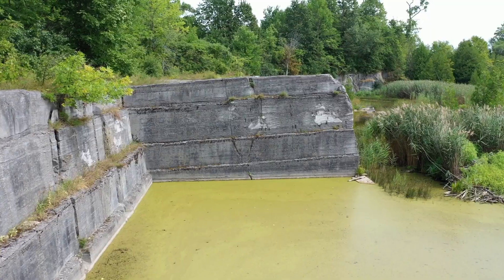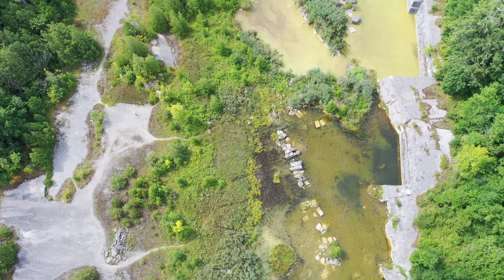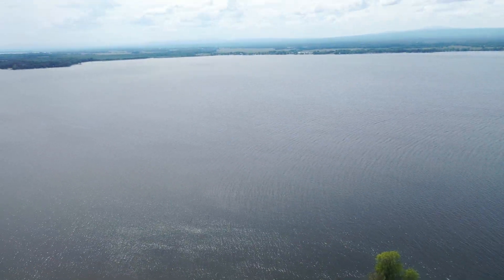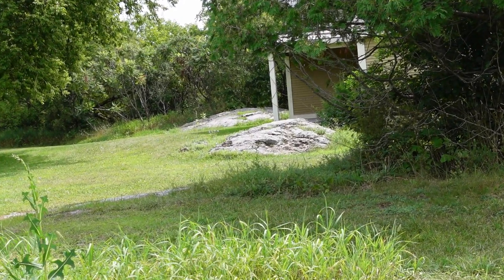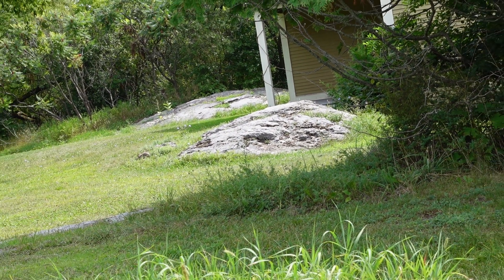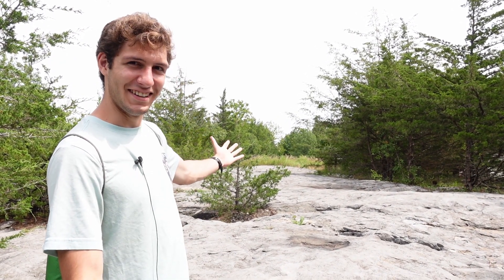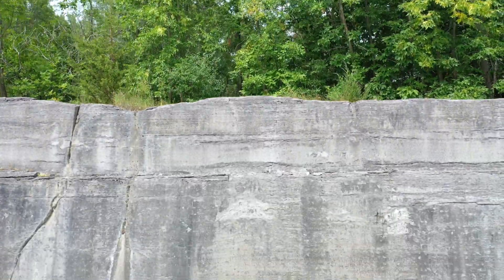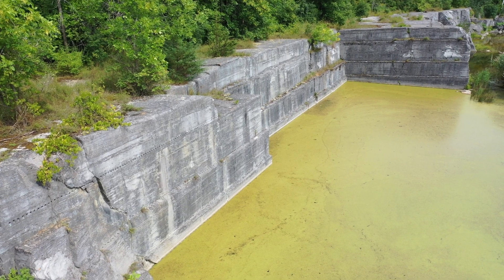This is the Oldest Fossil Reef in the ENTIRE World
I'm so happy to finally get this one out. I've been wanting to do a real paleontological video for quite some time now and now it is finally here. It can be hard for me to do videos on real-world paleontology and fossils just because there are not many sites in my area. Luckily one of the few places to find fossils where I live happens to be the oldest fossil reef in the world.

I want to give a big thank you to Linda Fitch for allowing me to film and for being so charismatic in the interview. She is very knowledgeable and what she had to say was quite interesting. I'm glad I got to speak with her.

I did use some stock footage in this video. Here is the link to that: